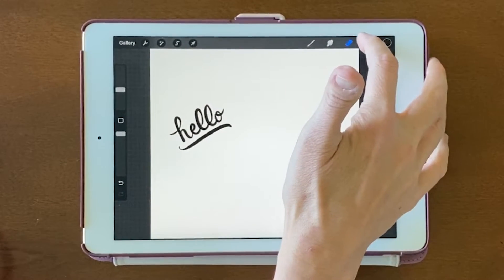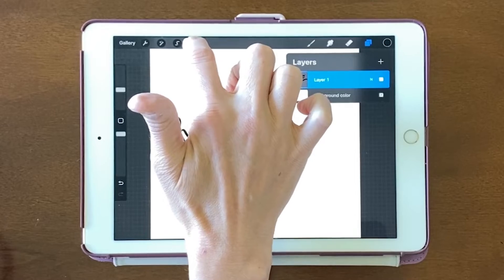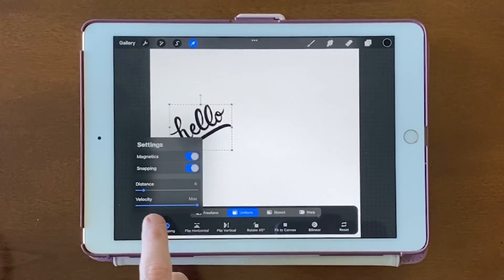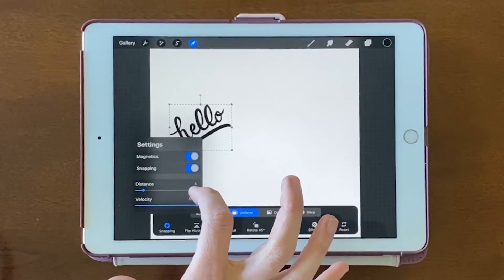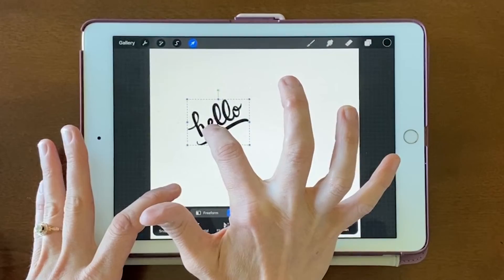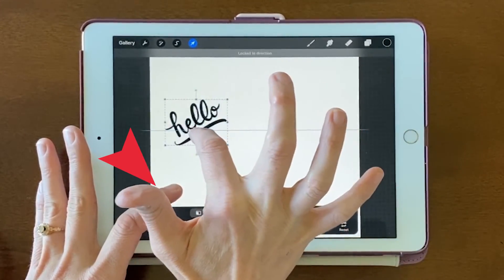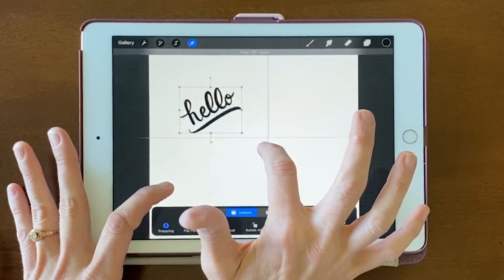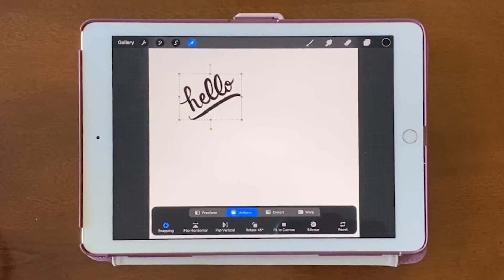How to Move an Object in a Straight Line in Procreate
It's a bit tricky to move objects the way we're used to in Illustrator - here's how I do it!